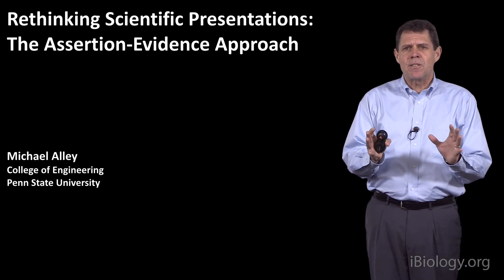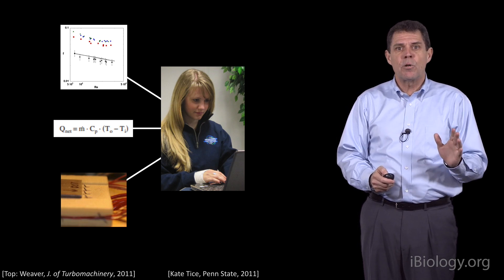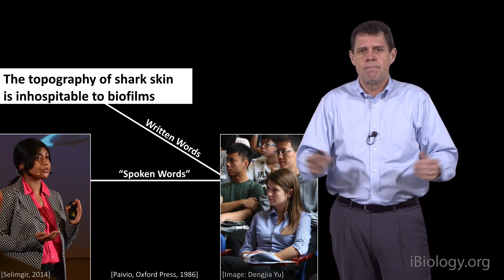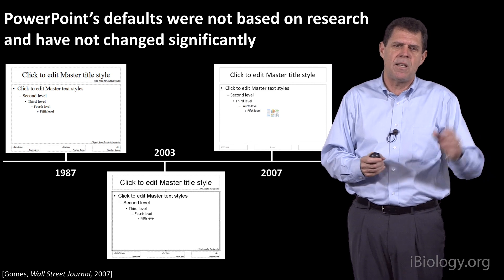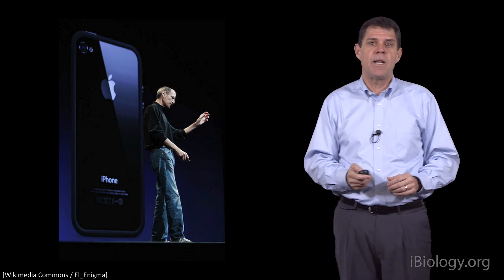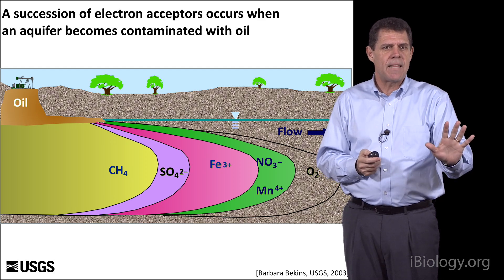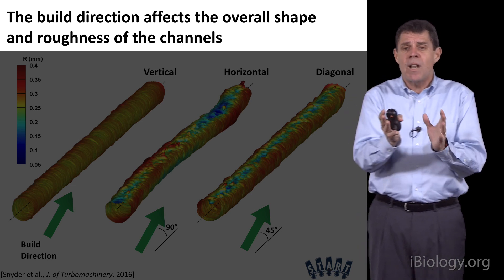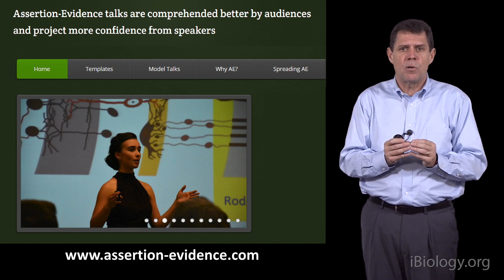Michael Alley (Penn State) 1: Rethinking Scientific Presentations: The Assertion-Evidence Approach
Michael Alley shares his expertise on how to design presentation slides and confidently deliver an effective scientific talk.

Michael Alley has been teaching scientists and engineers how to design presentation slides and deliver effective scientific talks for over three decades. In this three-part lecture, you will learn (a) how to design your PowerPoint or Keynote slides, (b) how to organize your talk, and (c) how to confidently deliver your research seminar. This series will help trainees and research scientists alike improve their presentation skills.

Speaker Biography:
Michael Alley holds a master of science in electrical engineering from Texas Tech University and a master of fine arts in writing from the University of Alabama. Alley is a teaching professor of Engineering Communication at Pennsylvania State University. He is the author of three popular textbooks: The Craft of Scientific Presentations (2013), The Craft of Editing (2000), and The Craft of Scientific Writing (2018).